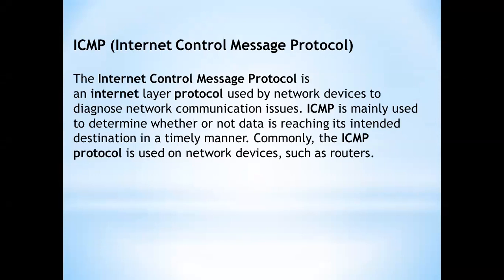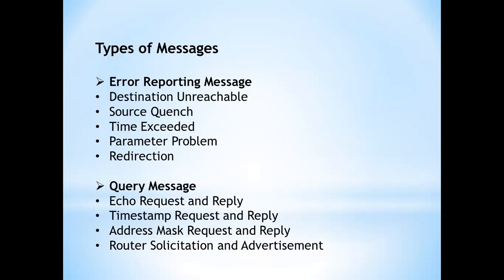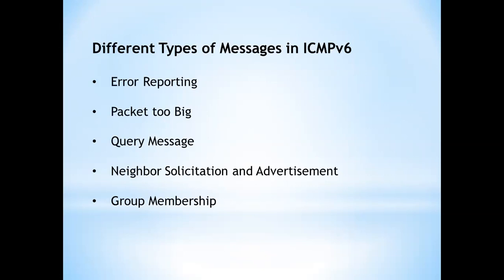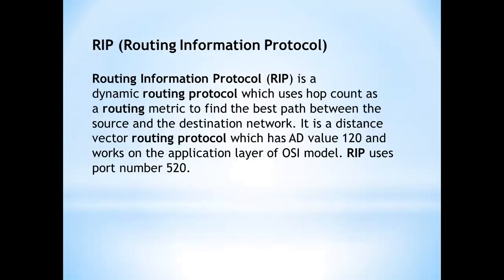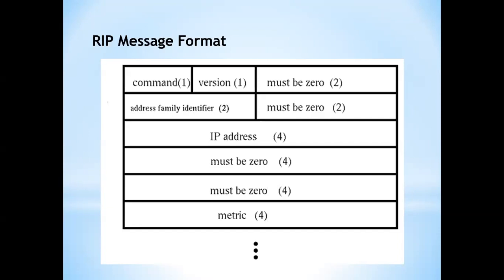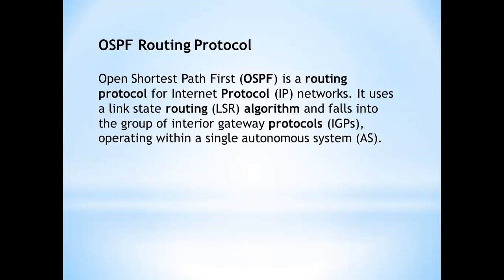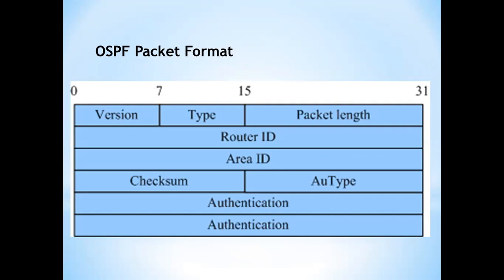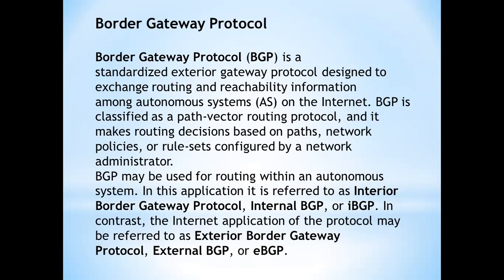ICMP Protocol in Network Layer